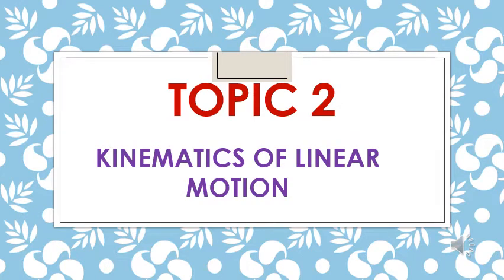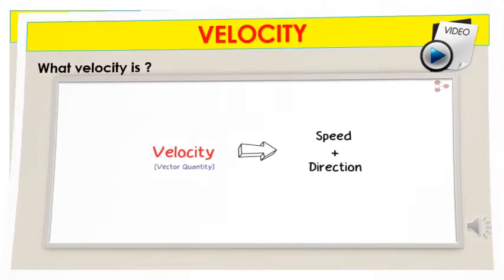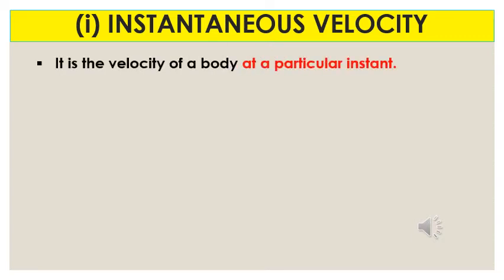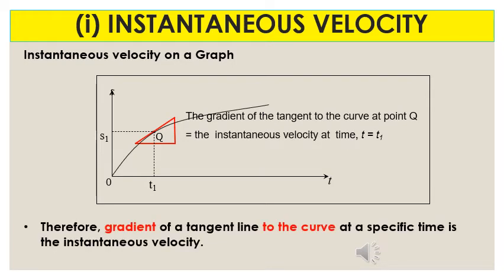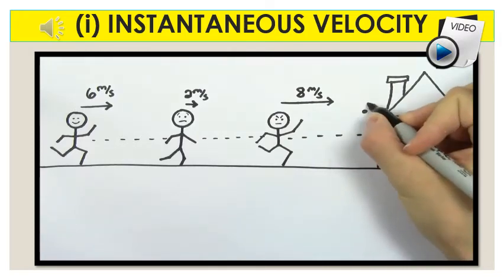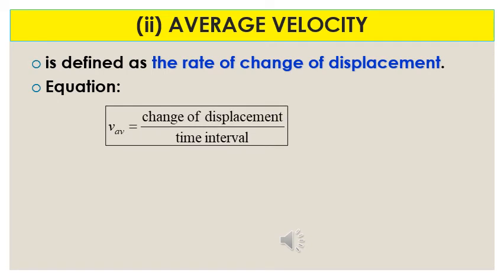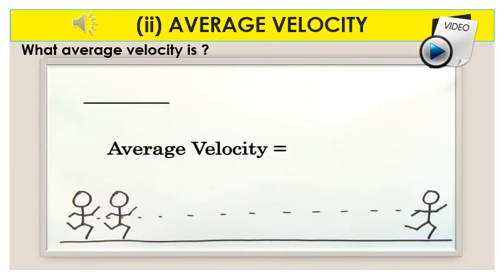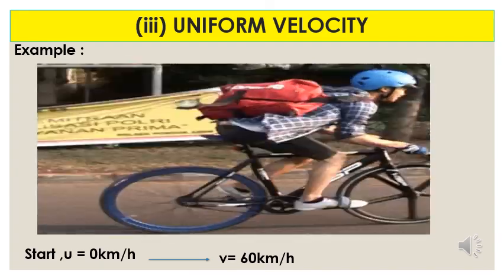Kinematic of Linear motion 2 1ai